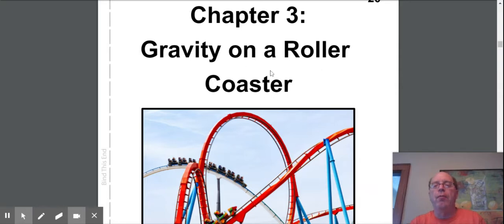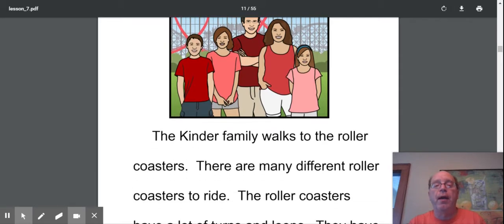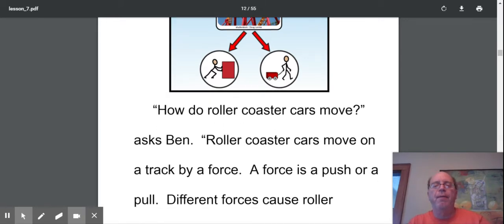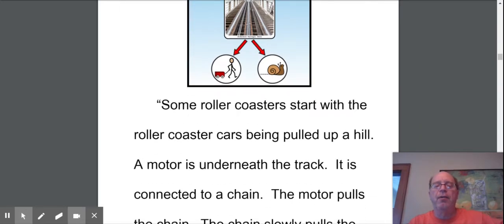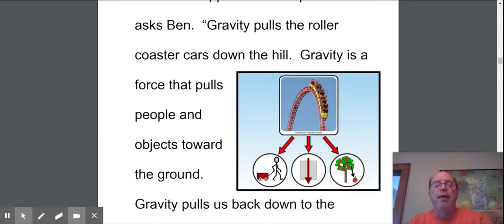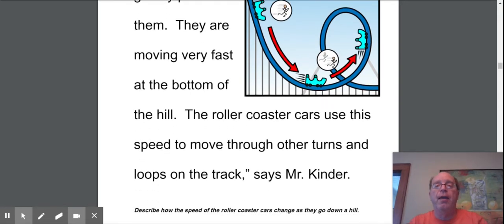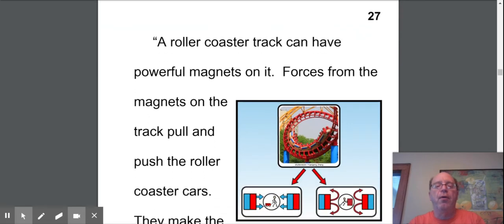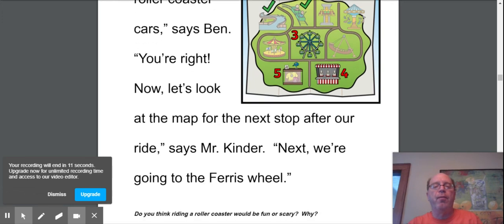chapter 3 Gravity on a roller coaster